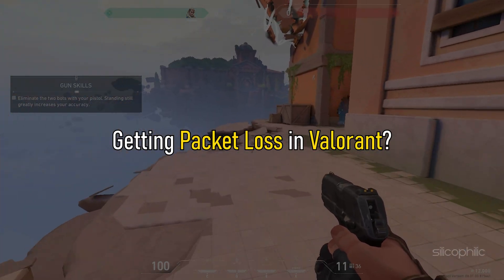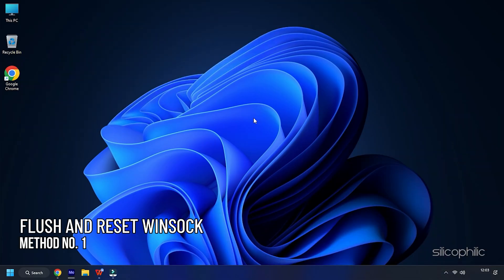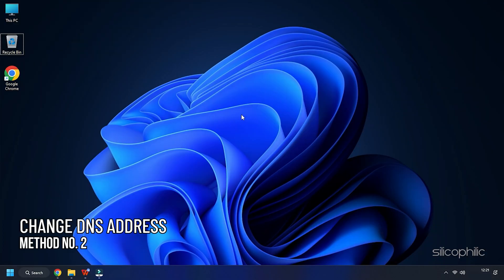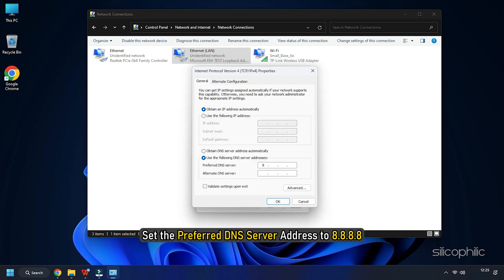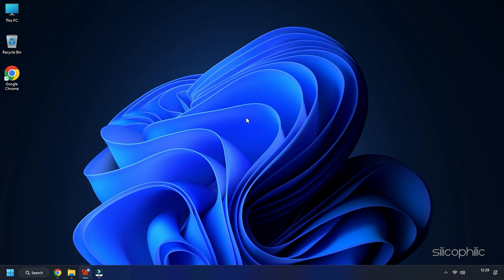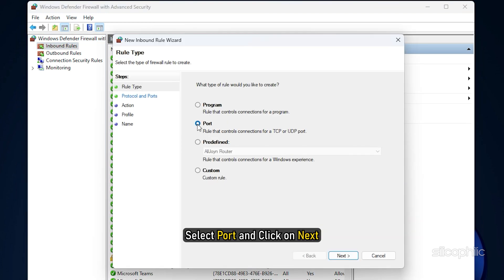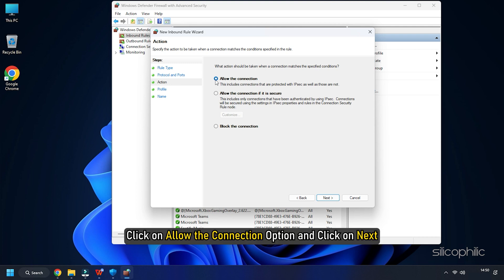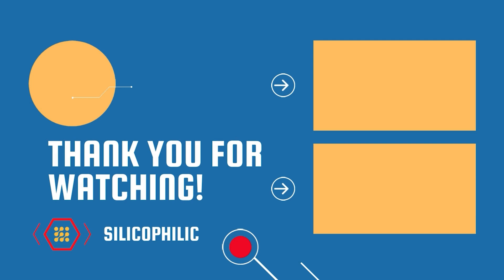How To Fix PACKET LOSS in VALORANT? [OPTIMISE VALORANT]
Are you experiencing packet loss in Valorant? Don't worry, we have you covered! Here are 4 easy ways to resolve the issue.

Commands Used:
ipconfig /flushdns
ipconfig /release
ipconfig /renew

Timestamps:
00:00 Intro
00:36 Flush & Reset Winsock
01:16 Change DNS Address
02:06 Reset Your Network
02:47 Create a Custom Port